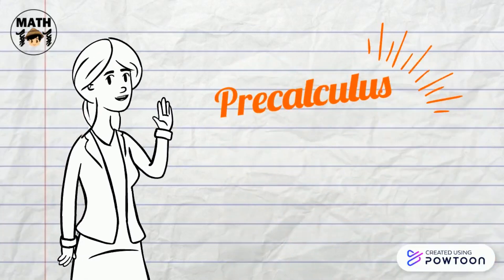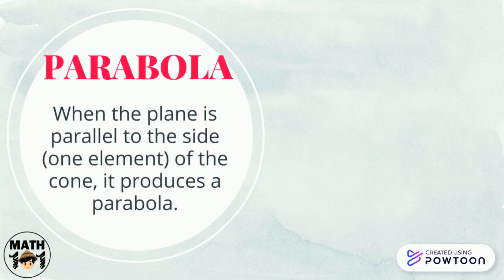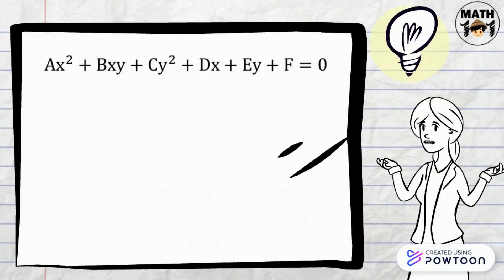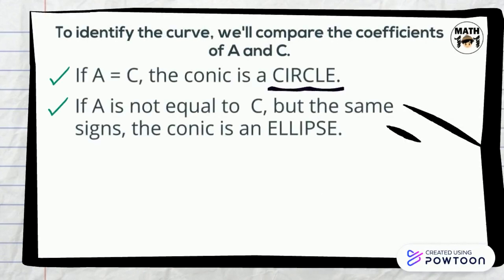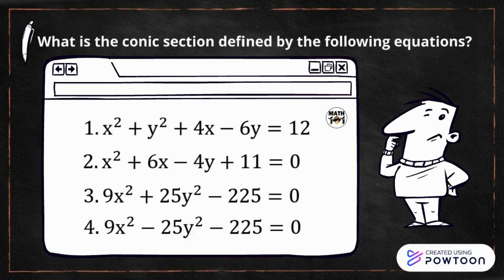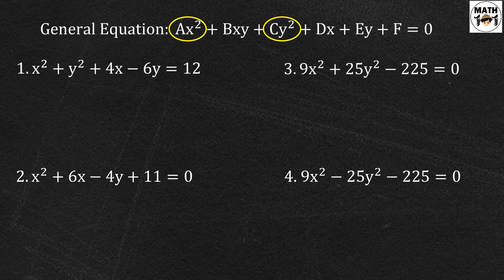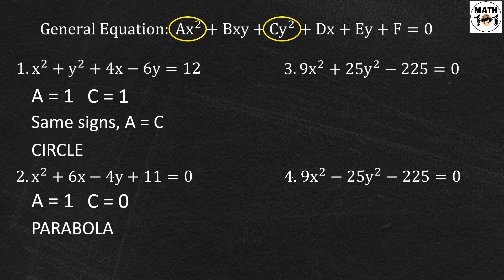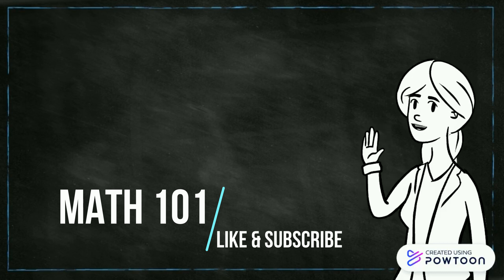Precalculus | General Equation of Conic Sections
This video explains how conic sections are formed and how to determine the type of conic section by just looking at the equation of the curve.